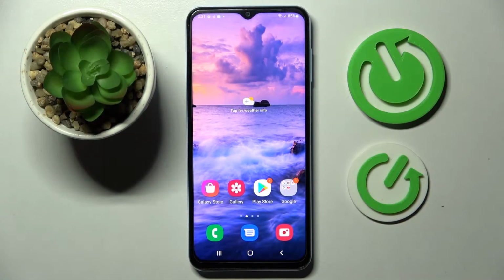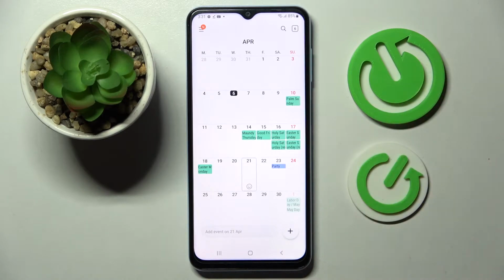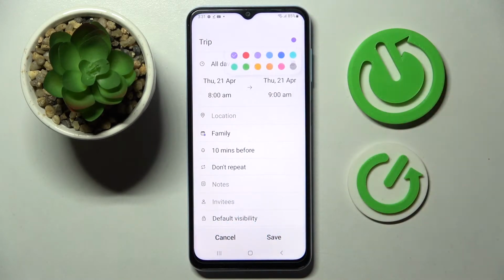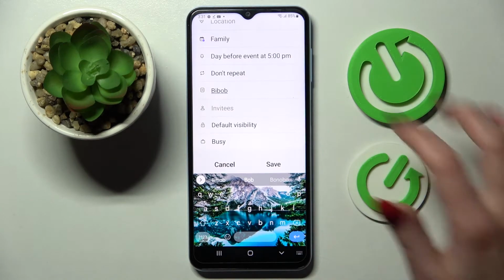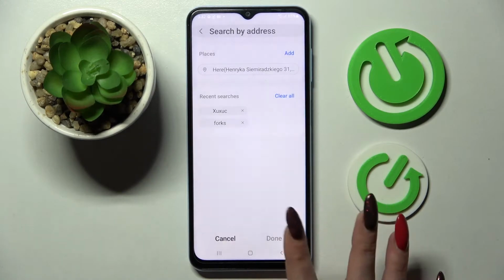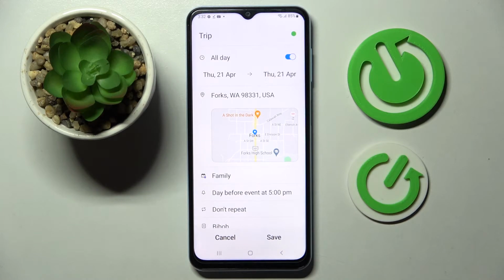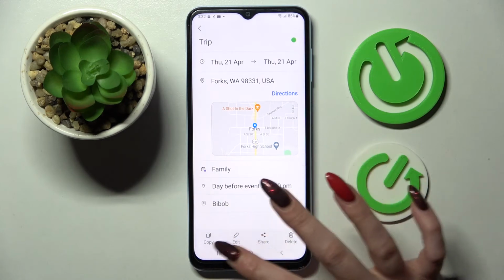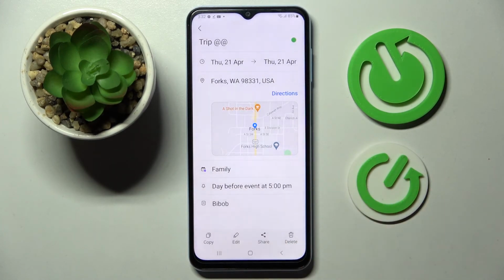How to Add an Event to the Calendar on SAMSUNG Galaxy A13 5G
Learn more information about SAMSUNG Galaxy A13 5G:
In this video tutorial, we wanted to show how you can create an event and bind it to the Calendar on your SAMSUNG Galaxy A13 5G smartphone. It is also shown how to manage, edit and put to order the events at the Calendar app on your device. If you ever wanted to learn how to set up the calendar event on SAMSUNG Galaxy A13 5G phone, we are kindly inviting you to watch this video and find out! Please enjoy.

How to link an event to the Calendar app on SAMSUNG Galaxy A13 5G? How to configure events on SAMSUNG Galaxy A13 5G? How to set up calendar events on SAMSUNG Galaxy A13 5G?